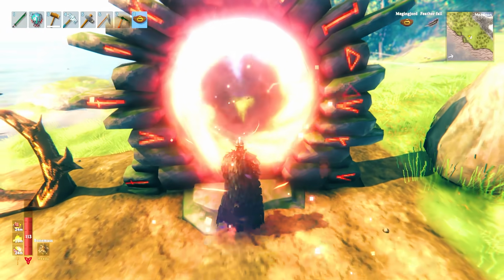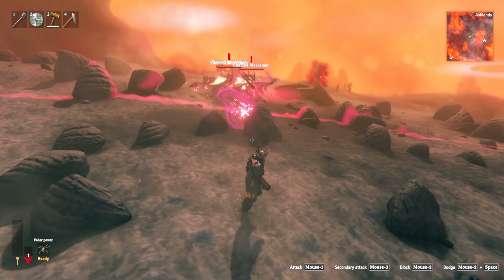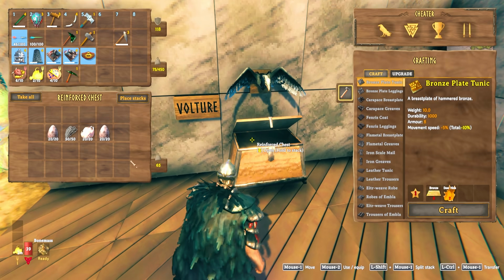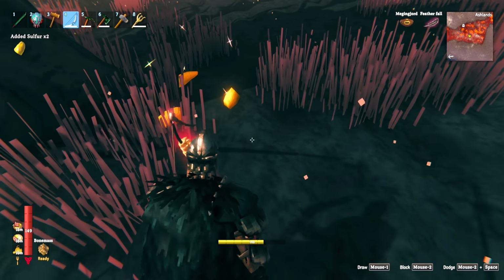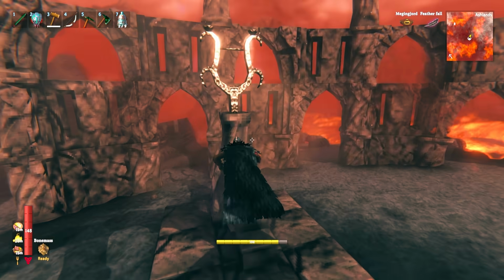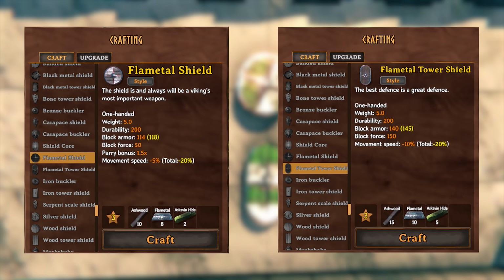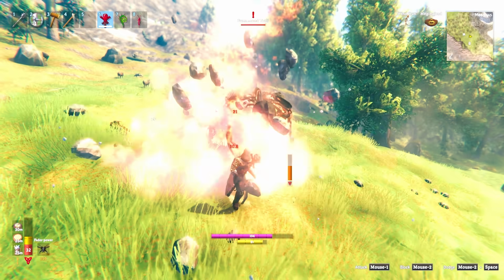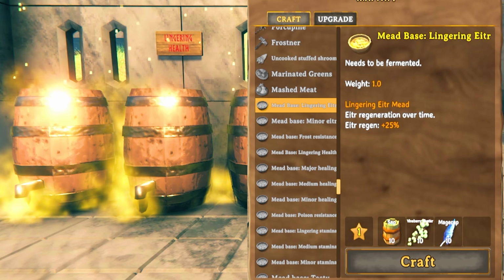🔥Valheim - ASHLANDS: FULL GUIDE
🌐 My Links 🌐
🎹USE PREMIUM MUSIC ON YOUTUBE - COLDPLAY, BIEBER, DRAKE etc 🎹
 📑 CHAPTERS 📑
0:00 JOIN MY SERVER
00:15 Updating My Worlds
00:47 Getting To Ashlands
1:10 Bonemaw Serpent
1:28 Boiling Ashlands Water
1:41 Drakkar Boat
2:02 Fire Spread
2:21 Shield Generator
2:39 Lava
2:50 Every New Mob
3:36 Asksvins: Tame + Breed
4:01 Every New Mob (Continued)
4:21 Materials
5:47 Vines
6:09 Putrid Holes
6:25 Drynwyn Sword
6:36 Mini Boss Lord Reto
6:50 Charred Fortress Dungeon
7:37 Ashlands Boss Fader
8:19 Armor
8:55 Shields
9:05 Magic Weapon Gem Crafting
10:00 Magic
10:38 Build Pieces
11:35 Food